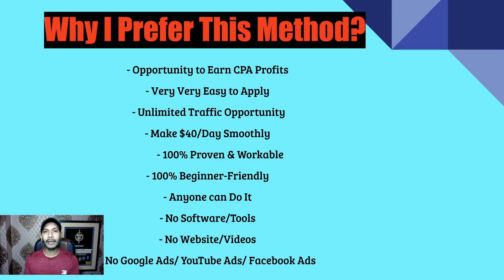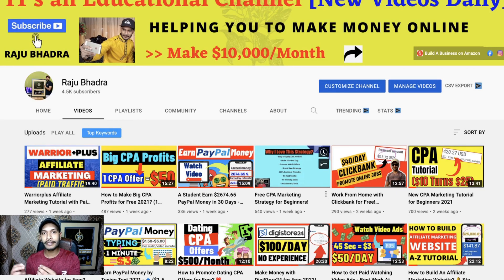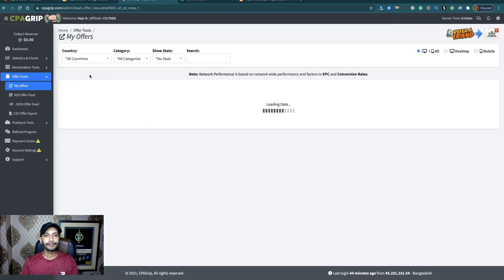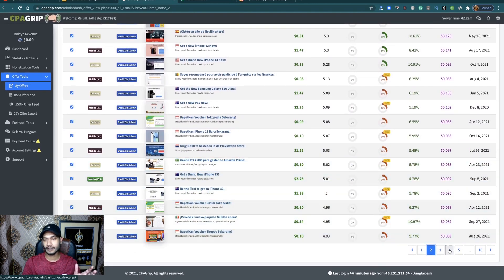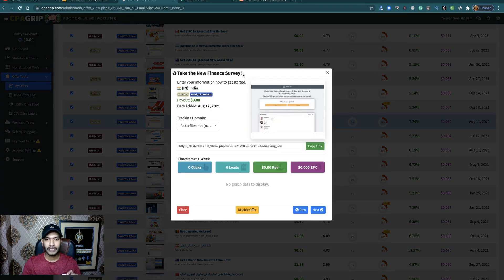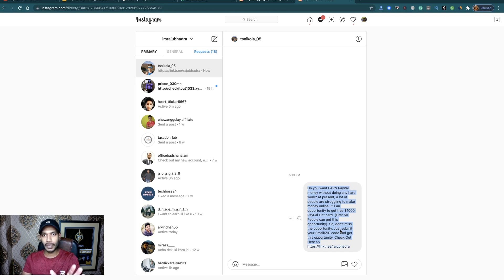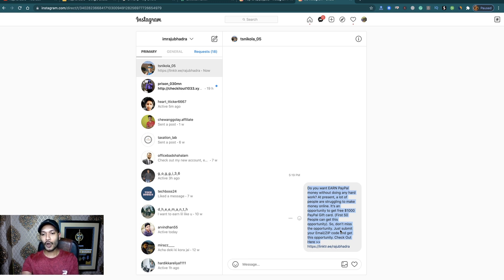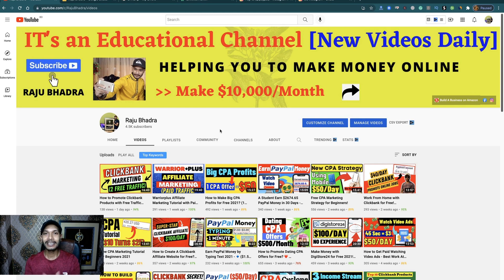How to Promote CPA Offers with Instagram? New CPA Tutorial 2021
👉Do You Want to Join a $26.1 Trillion Dollar Opportunity on Amazon?

Do you want to make money on CPA Marketing? Are you struggling to promote CPA offers?

In this tutorial, I’m going to show a very easy-to-apply CPA method using Instagram. A lot of methods available on the internet but, 95% of method doesn’t work properly. But, if you can follow this method consistently you must get results.

Why I Prefer This Method?

- Opportunity to Earn CPA Profits
- Very Very Easy to Apply
- Unlimited Traffic Opportunity
- Make $40/Day Smoothly
- 100% Proven & Workable
- 100% Beginner-Friendly
- Anyone can Do It
- No Software/Tools
- No Website/Videos
- No Google Ads/ YouTube Ads/ Facebook Ads

Inside This Tutorial:

Step 1 - Create An Account on CPAGrip
Step 2 - Choose the Best PayPal Gift Card Related CPA Offers
Step 3 - Step-by-Step Process to Get Buyer Traffic

Working Process:

At first, you have, etc create an account on CPAgrip.com.

After that, you have to choose your promoting offers. For this method, you have to choose PayPal gift card-related CPA offers.

You know, most of the CPA offers are specifically for a selected country. For this reason, you have to add 10 to 15 country CPA offers on one page. For this, you have to visit linktr.ee. Here you can add as many different countries' offers as you wish.

Now, you have to work for the traffic. Visit Instagram. You can select any of the images and see the people who react/engages in this post. Notice these people. First, follow them then message them. You can easily contact them. Below you can get the message temple. I recommend you use your own message template to get better results.

NB: Don’t message 100-200 people per day. And 5/6 people at a time.

Finally, I want to say it’s an opportunity. If you can grab it then you can get results. It’s depended on you. Have a nice day. Best of luck.

MESSAGE TEMPLATE:

Do you want EARN PayPal money without doing any hard work? At present, a lot of people are struggling to make money online. It’s an opportunity to get a free $1000 PayPal Gift card. (First 50 People can get this opportunity). So, don’t miss the opportunity. Just submit your Email/ZIP code and get this opportunity. Check Out Here: (link)

All opinions expressed are my own. The results are not typical. There is no guarantee that you will earn any money using the techniques and ideas mentioned in this video.

Raju Bhadra.

How to Promote CPA Offers with Instagram
New CPA Tutorial 2021
CPA Tutorial 2021
CPA Tutorial
How to Promote CPA Offers with Instagram 2021
New CPA Tutorial with Instagram
CPA Tutorial with Instagram
CPA Tutorial with Instagram 2021
Promote CPA Offers with Instagram
Promote CPA Offers with Instagram 2021
Promote CPA Offers
Promote CPA Offers 2021